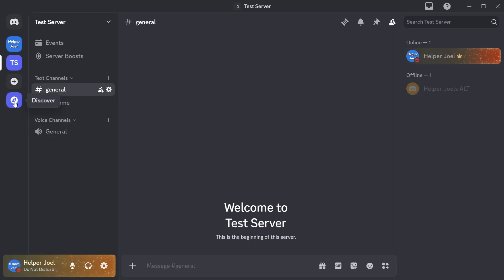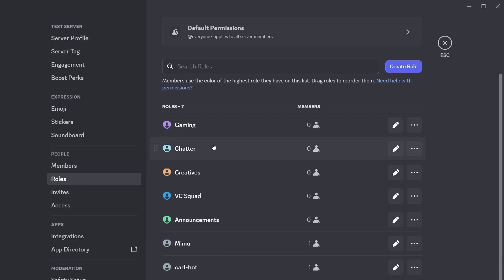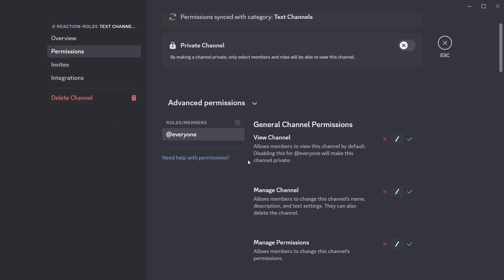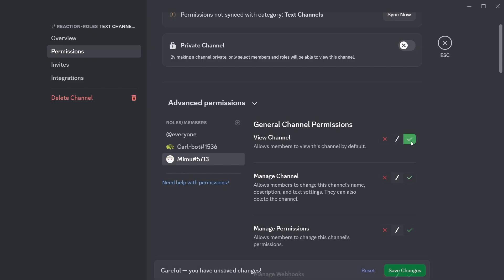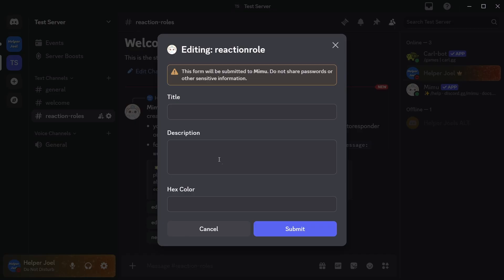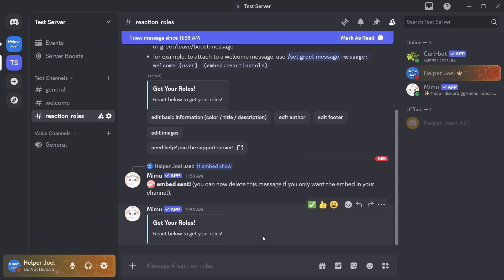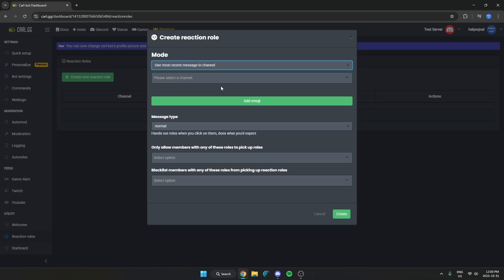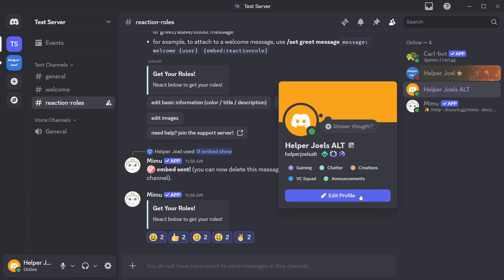How to Setup Reaction Roles with Mimu and Carl-Bot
This video show you how to setup reaction roles in your Discord server using Mimu Bot and Carl Bot. Setting up reaction roles with these bots is quick and easy to do.